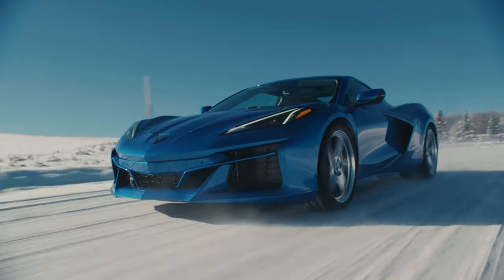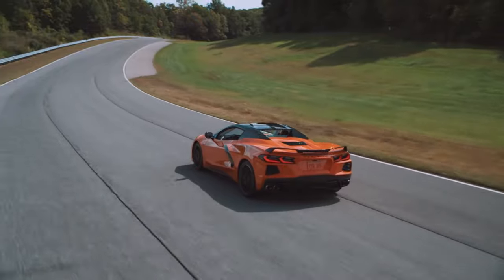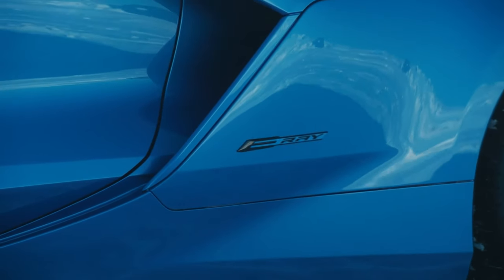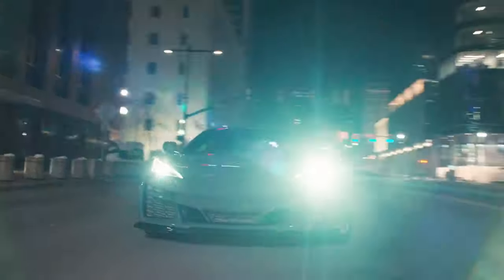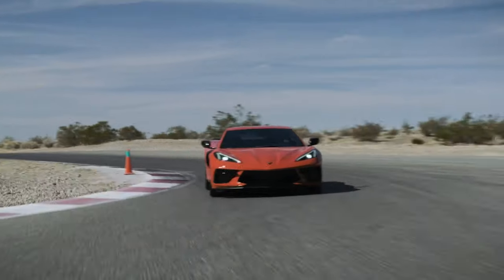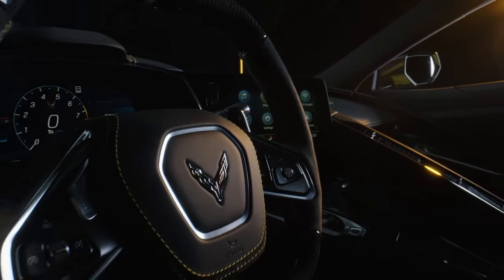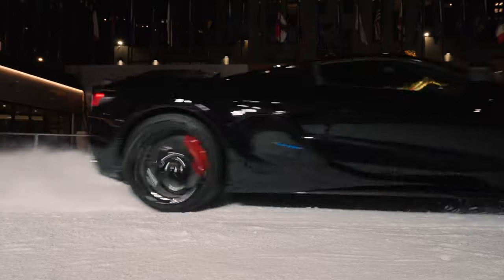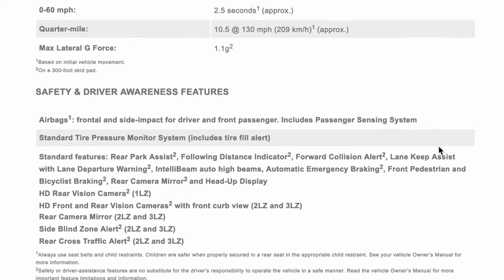2024 Chevy C8 Corvette Updates.. Still Worth It?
Here are all the updates for the 2024 C8 Corvette Stingray, E-Ray, & Z06. We primarily see new standard safety tech along with updated colors, wheels, graphics, etc. Do you think the Chevy Corvette is still worth it?